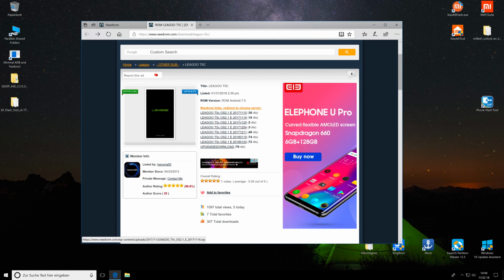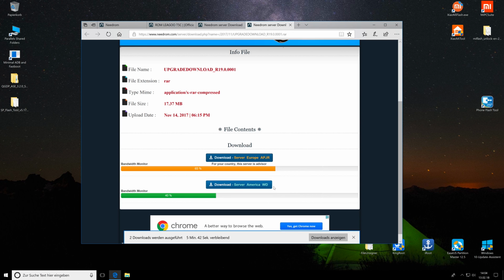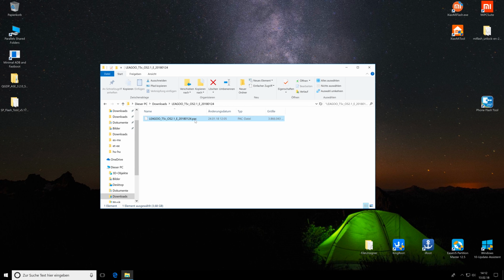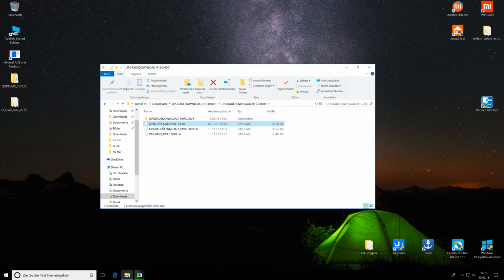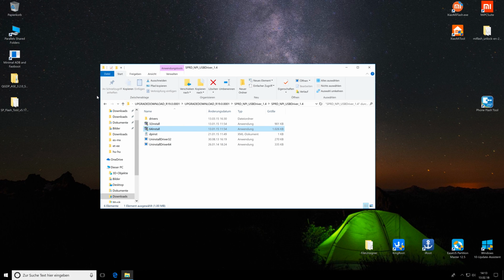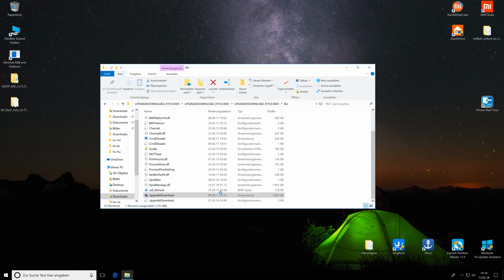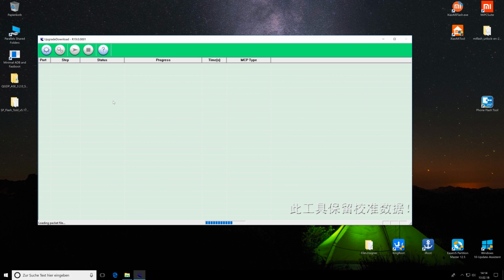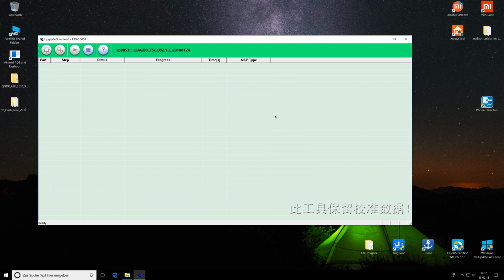Leagoo T5C Flash Tutorial (Spreadtrum SC9853I)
In this tutorial you will learn how to manually flash the Leagoo T5C with the latest firmware. This should also work with other phones based on this chip. You just need the appropriate firmware file for your phone.